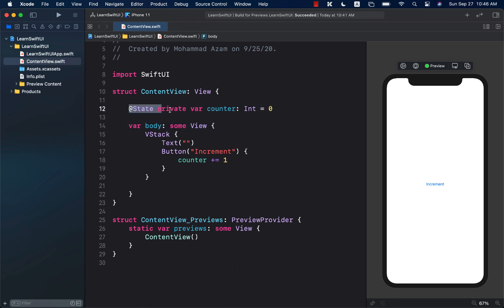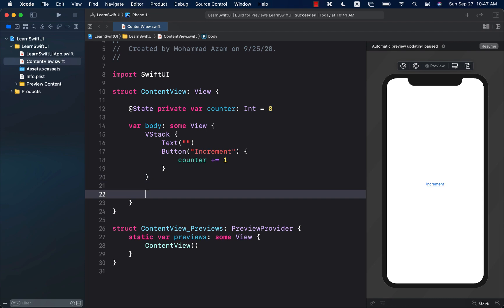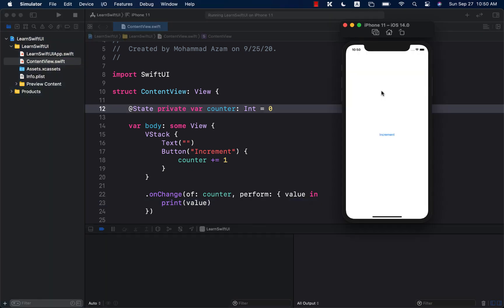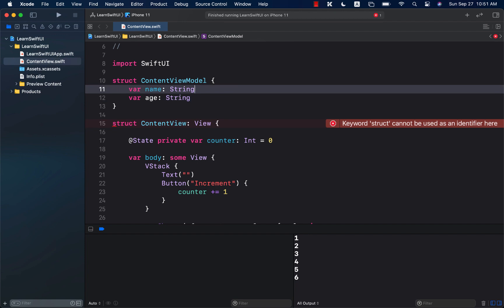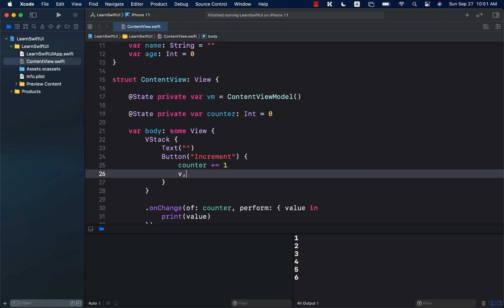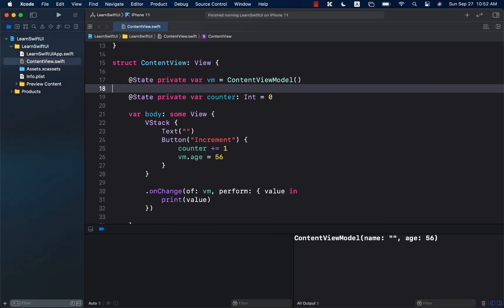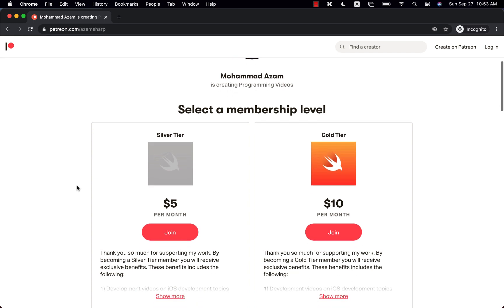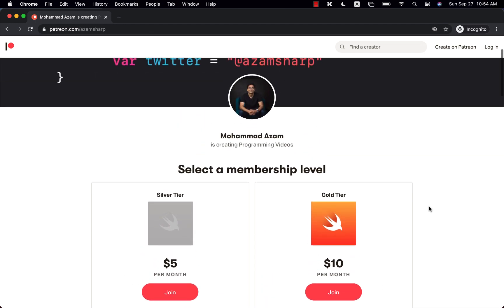Understanding onChange Event in SwiftUI iOS 14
In this video, Mohammad Azam will explain how to use the onChange event in SwiftUI for iOS 14.